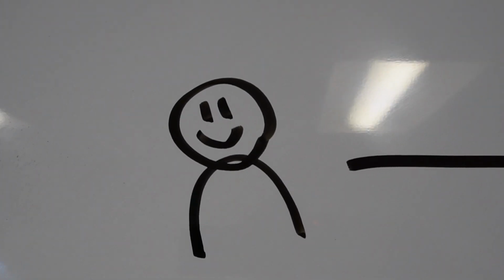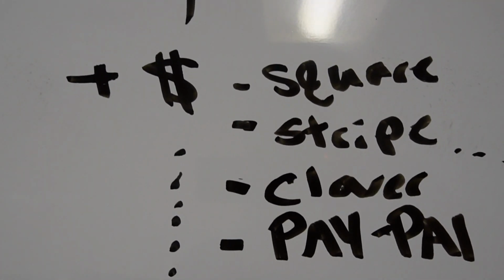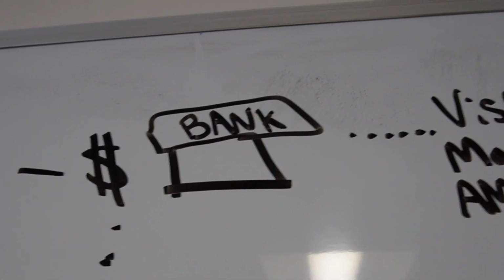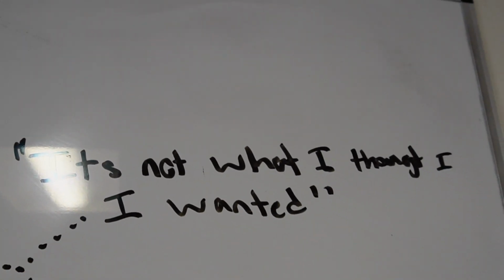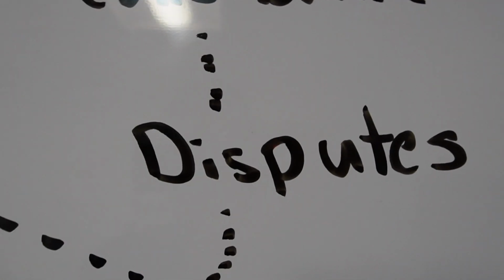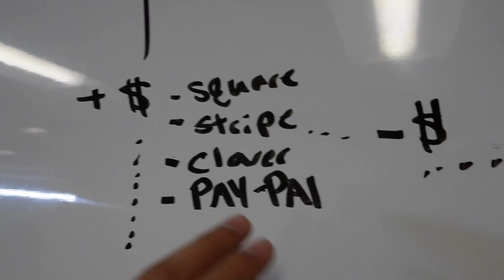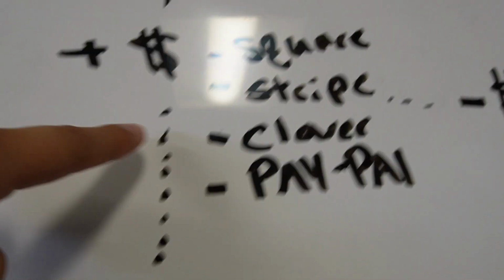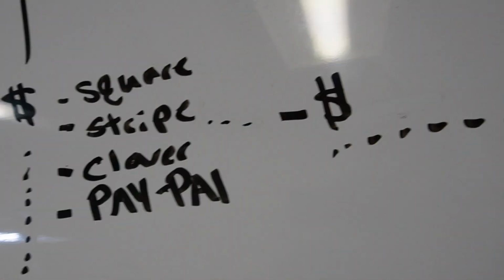What are Chargebacks? And what to do next!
Here is the verbiage we use for invoices:
"Please be advised that all deposits or payments are non-refundable. In the event of a dispute, any chargebacks initiated will be forwarded to a third-party collection agency for resolution. Additionally, we reserve the right to pursue legal action, which may result in additional fees and court proceedings. We strongly advise resolving any issues directly with us to avoid such actions."